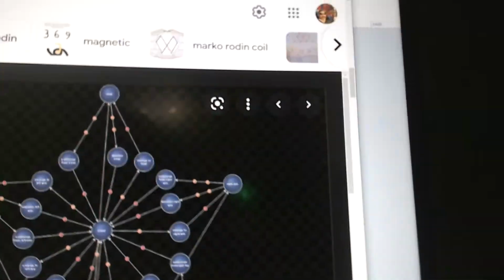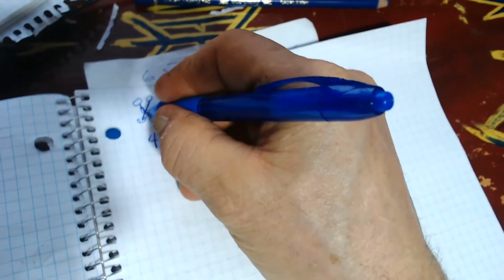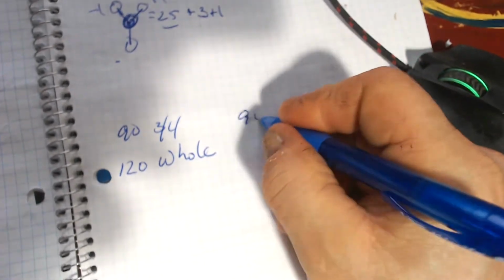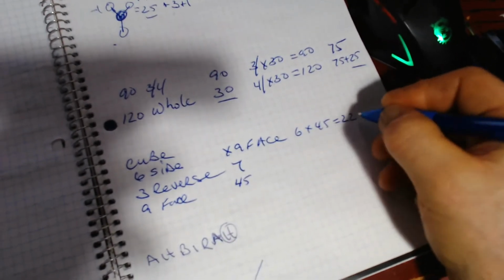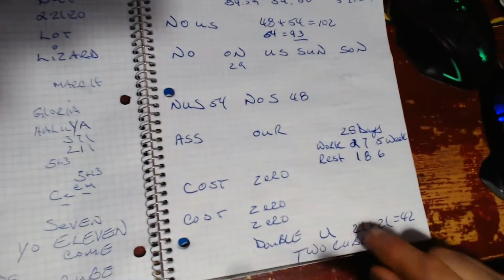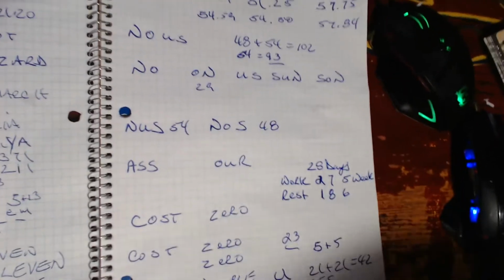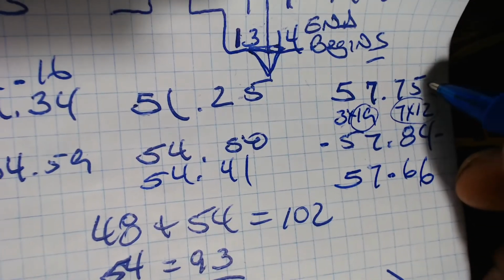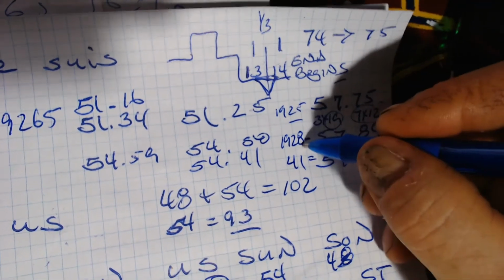OUTLINE FLAG & VORTEX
714 F THE FLAG PLANET PLUTO 84 RUNS THE CYCLE OF THE 7X 28=140+56=196
14X14=196+28=2.4
196+35=231 OR 3X77 MOON CREATED ENERGY 77 MATTER 210 210 THE DIVIDED GATES AS THE
TWO CUBES COME TOGETHER. 28 DAYS 7 MONTHS ON A CYCLE OF 3 YEARS 1 YEAR 3 YEARS
UNLIKE THE 6 DAYS AND 1 DAY REST WE KNOW AS THE CUBE MOVES UP DOWN IT IS 33 AND TO
THE SIDE IT IS ONE AND ONE. 7 ARE THE POLES BUT ONLY LIFE SEVEN IS 6+1+6 AS IT IS A DOUBLE
LIFE. ONE SIDE OF THE CUBE IS DOWN AND 1 UP 4 AROUND=7/14. 7 MONTHS 3 YEARS ONE
YEAR
7X28=196+7X31=21+196=217 RING IN DC 2/3 MARS POLE IS 1 /3 23 +13 32+31.
FOUR MONTHS 28 DAYS AND 4X 2 DAYS
ONE MONTH 28 DAYS THREE YEARS ONE YEAR 28+1 DAY ZERO ZERO ZERO DOUBLE U DOUBLE
ZERO
THE 55 FAC